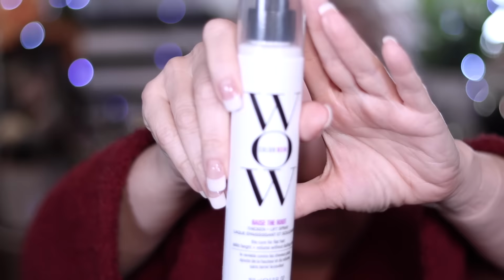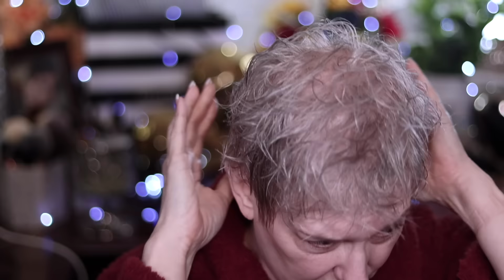How I Style My Thin Gray Hair 60+ (OLDER see below for NEWER video)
💄HAIR PRODUCTS
Amika Supernova Purple Moisture Shine Cream

Color WOW Raise the Root

Color WOW Xtra Large Bombshell

Tatcha Eye Peony Cream

Enjoy Hair Wax

WEN Restorative Light Spray